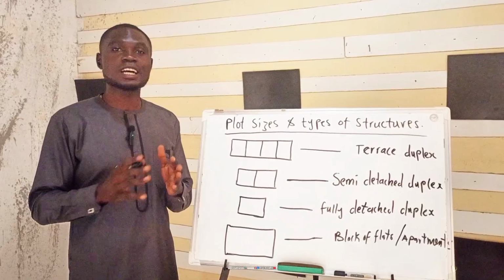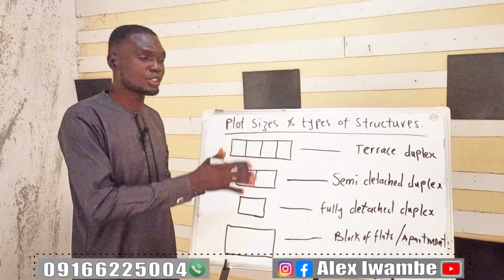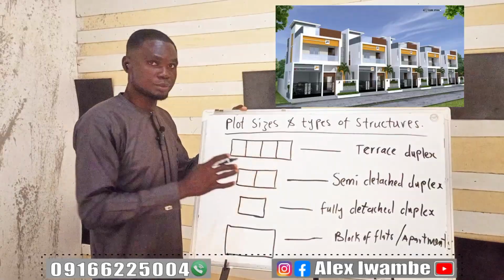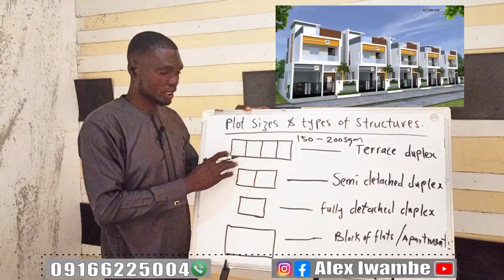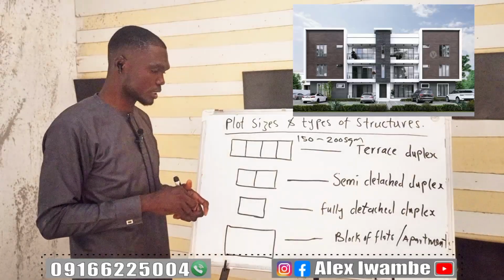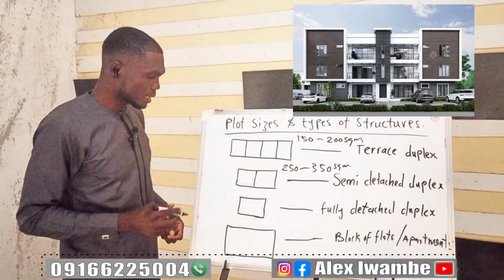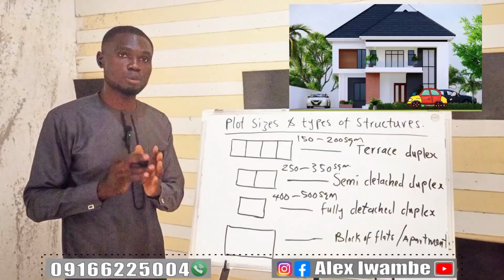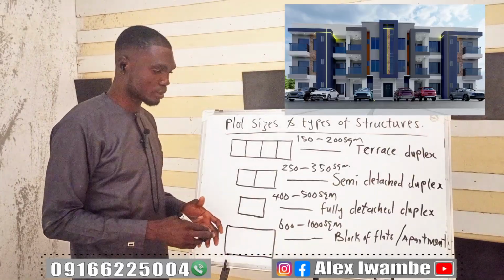Plot Sizes in Abuja & What You Can Build on Them.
“Understanding plot sizes and house types in Abuja is essential before buying land or building a property.”

Buying land in Abuja without understanding plot sizes and the type of houses they are meant for is one of the biggest mistakes property buyers make.

In this educational video, I break down the common types of houses built in Abuja and clearly explain the plot sizes they are typically built on, based on Abuja’s real estate standards and planning practices.

Whether you’re a first-time buyer, an investor, or a Nigerian in the diaspora looking to invest safely, this video will help you make smarter property decisions in Abuja.

In this video, you’ll learn:

✅ The most common house types in Abuja (bungalows, duplexes, blocks of flats, terraces, etc.)
✅ Standard plot sizes sold in Abuja real estate
✅ What type of building fits each plot size
✅ Why plot size matters for approval, resale value, and future development
✅ Common mistakes buyers make when choosing land without proper guidance

Understanding this information will help you:
✔️ Avoid buying the wrong plot
✔️ Plan your building properly
✔️ Maximize land value and investment returns
✔️ Invest with confidence in Abuja real estate

If you’re planning to buy land or build in Abuja, this video is a must-watch.

Abuja real estate

Abuja plot sizes

House types in Abuja

Land sizes in Abuja

Buying land in Abuja

Abuja property investment

Nigerian real estate

Abuja land investment

Plot sizes and building types

Real estate Nigeria

Abuja property guide

Investing in Abuja real estate

Nigerian property market

Abuja housing development

Real estate for Nigerians in diaspora